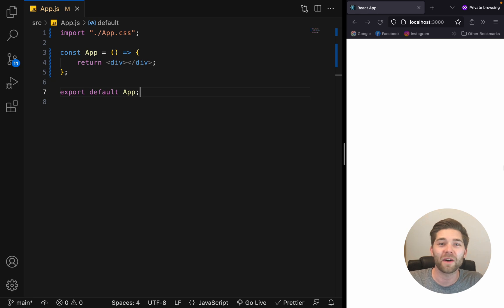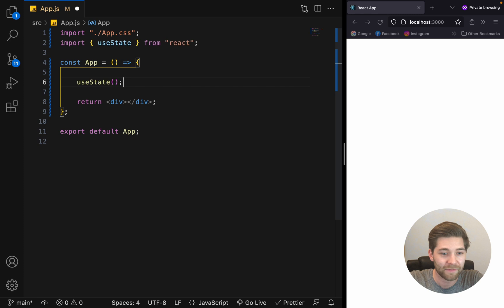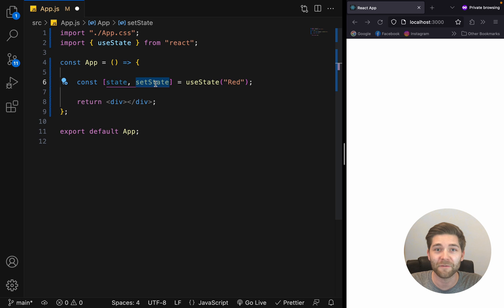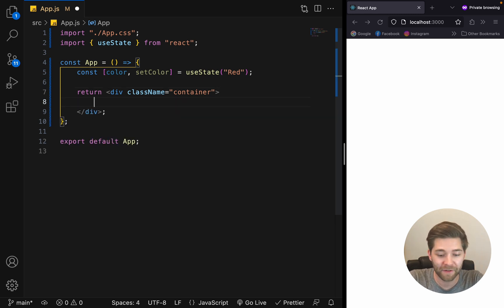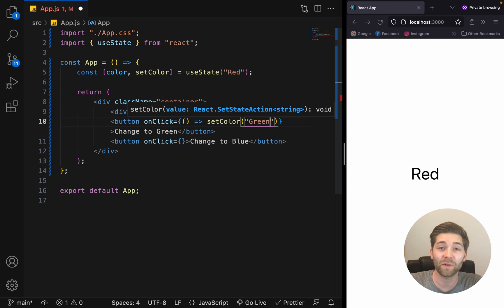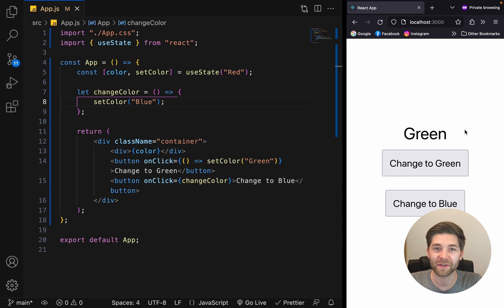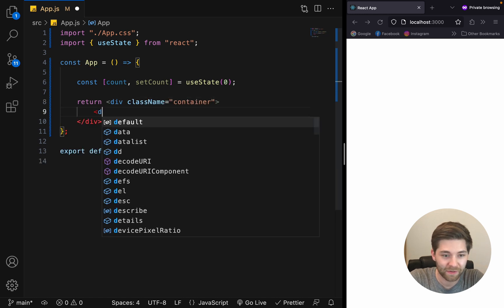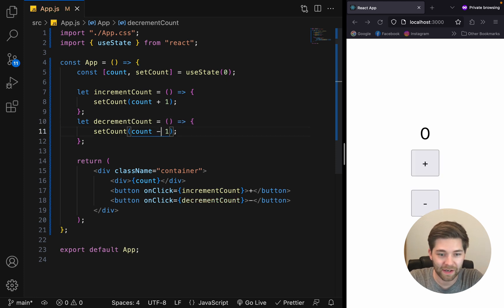Learn useState in 8 Minutes - React Hooks Explained (2023)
In this video I cover everything you need to know about the most popular React hook useState. I’ll explain you when and how to use it and we also create two mini projects together. This is the beginning of a series of videos where I cover all the important hooks in React you need to know and use in 2023.

=== [ VIDEO CHAPTERS ] ===

00:00 – Intro
00:14 – Setup
00:44 – Example 1
05:39 – Example 2
08:02 – Outro